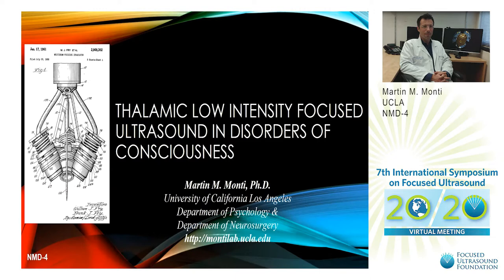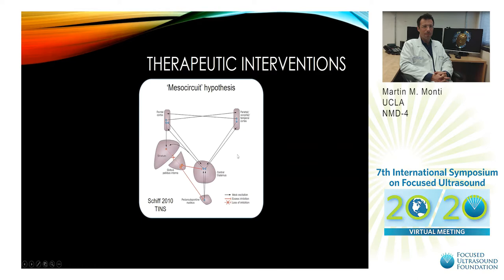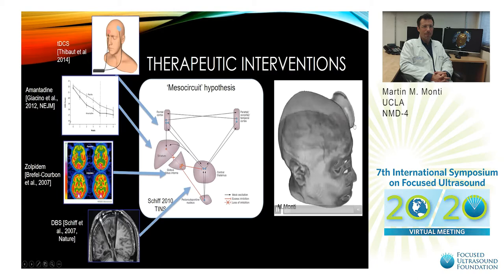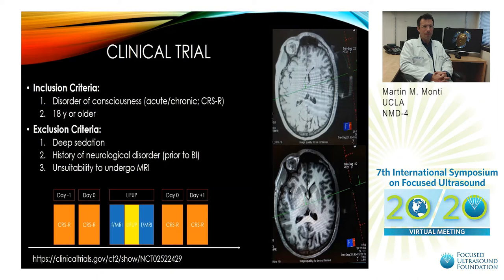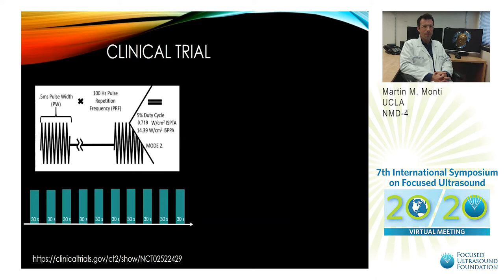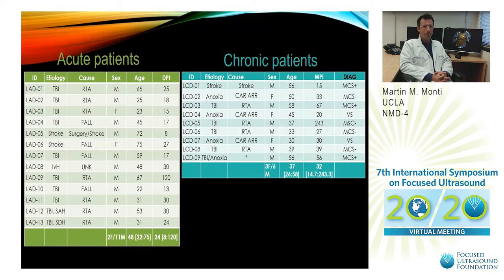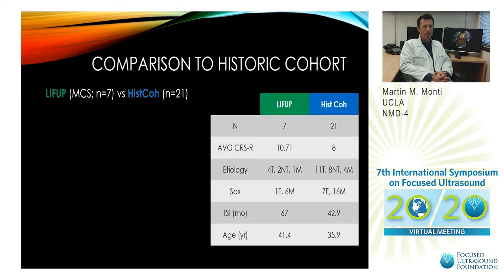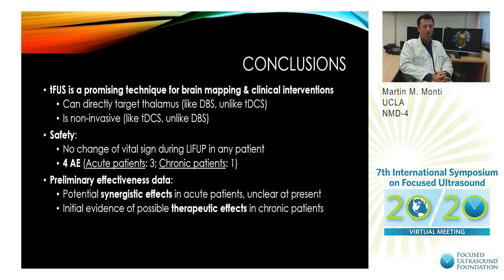Martin Monti - Thalamic Low-Intensity FUS in Disorders of Consciousness (2020)